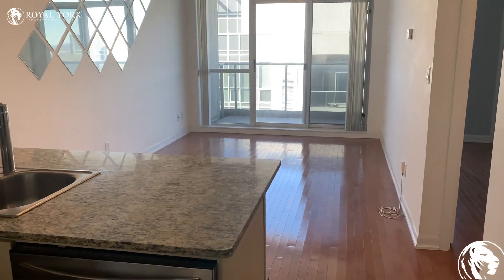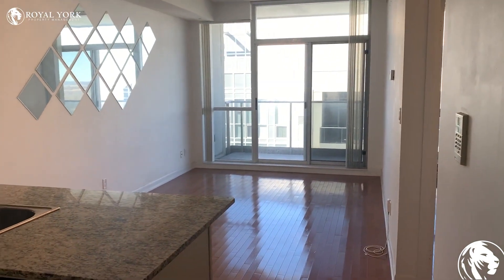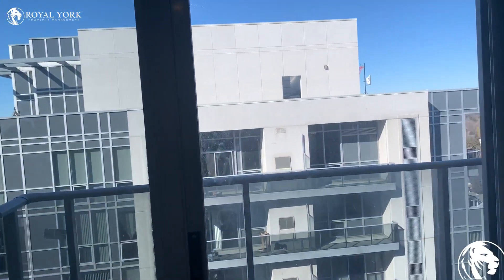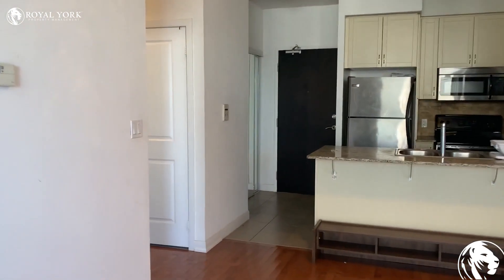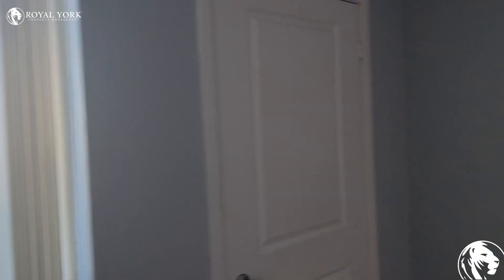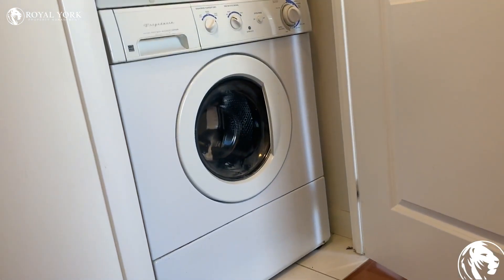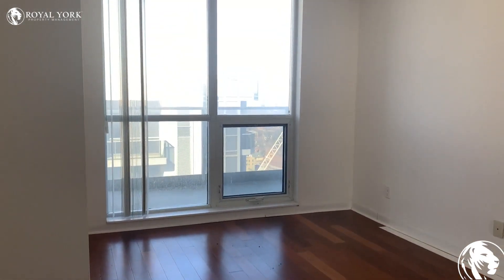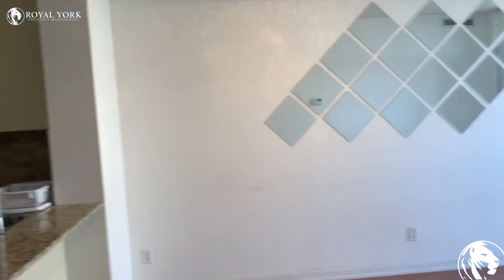PH203-5791 Yonge Street, North York, Ontario M2M 0A8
Yonge Street and Finch Avenue E

Beautiful Penthouse Located in the Heart of North York!!
Walking Distance to Finch Station!!

UNIT AMENITIES:
- 2 Bedrooms | 1 Bathroom
- Penthouse Unit
- Upgraded Kitchen
- Stainless Steel Appliances
- Granite Countertops
- Dishwasher
- Upgraded Bathroom
- En-Suite Laundry
- Floor-to-Ceiling Windows
- Semi-Private Balcony
- City View
- Tons of Natural Light
- High Floor
- Water Included (Hydro and Gas Extra)

BUILDING AMENITIES:
- 24/7 Security and Concierge
- Lobby/Lounge
- Fitness Centre/Gym
- Yoga/Pilates Room
- Party Room
- Indoor Pool
- Sauna
- Meeting Room
- Guest Suites
- Games Room
- Billiards Room
- Visitor Parking

Available Immediately!!